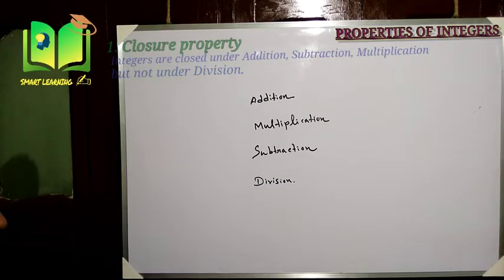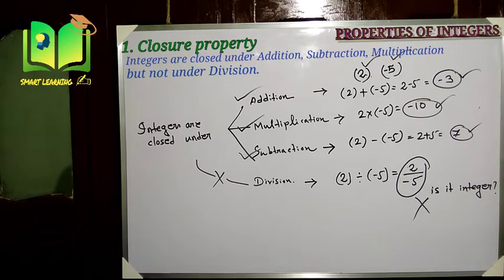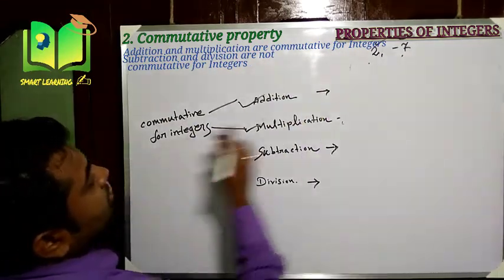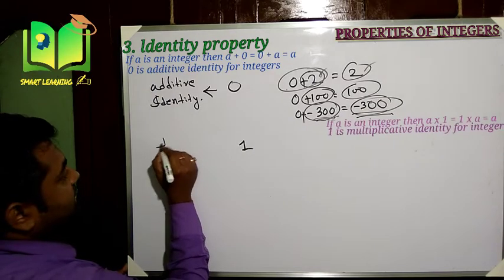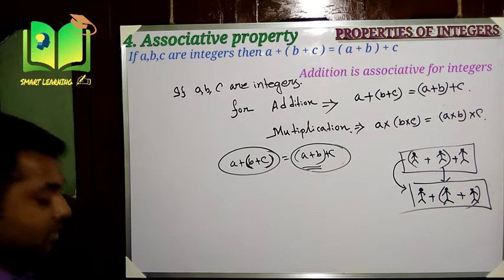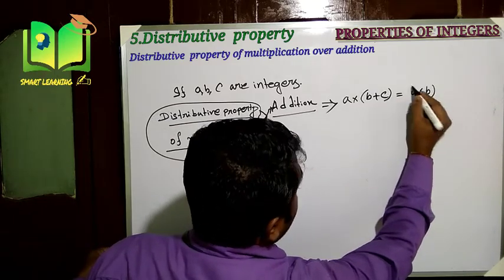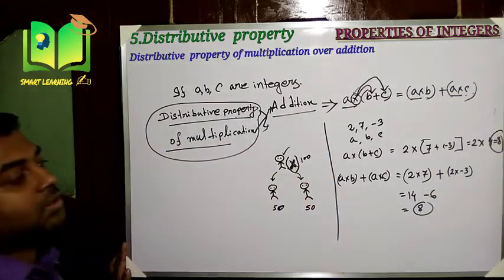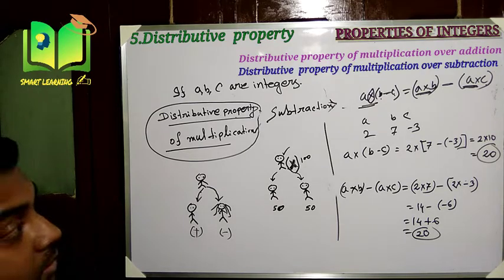CLASS VII INTEGERS ( PART - 4)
Properties of Integers Explanation